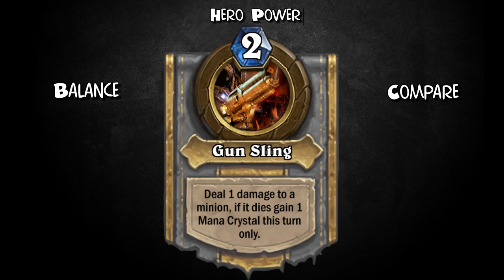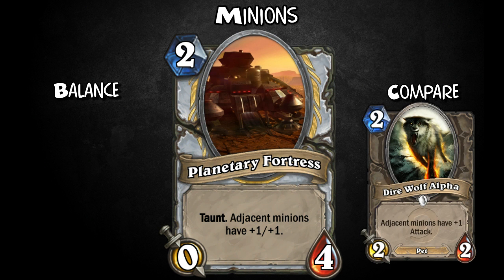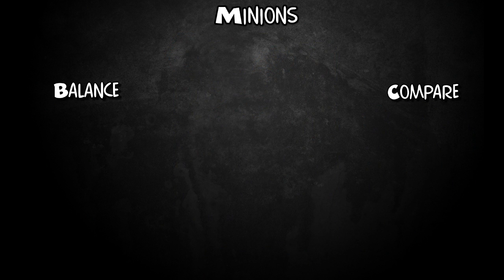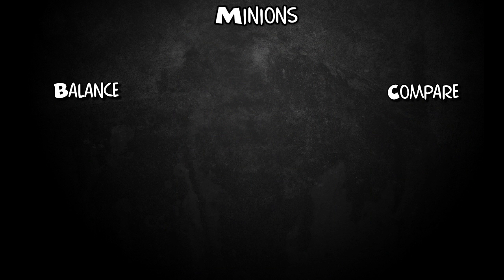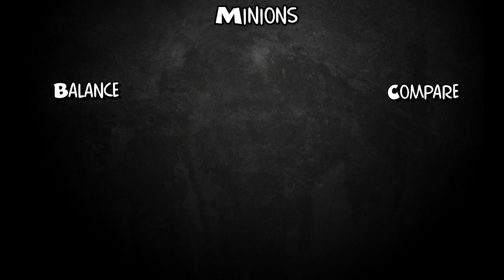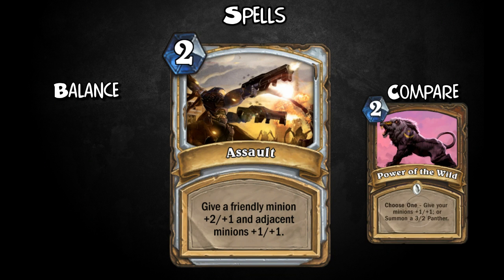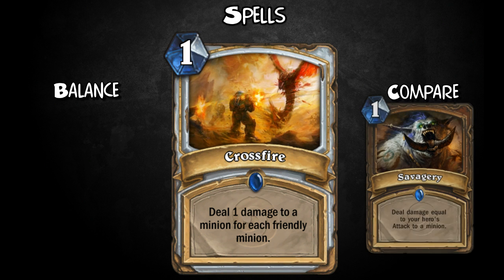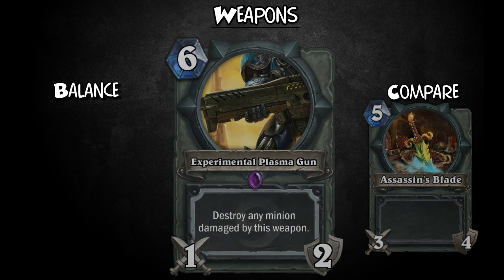New Heroes - Hearthstone - Ep. 8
Lets Nuke em boys!

Thanks for all your support so far!